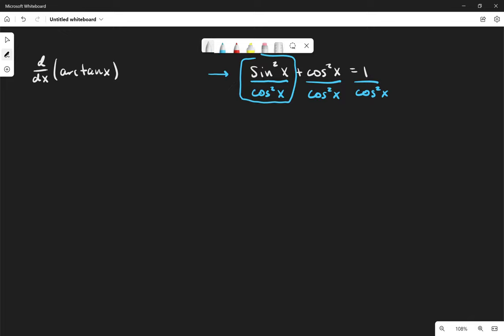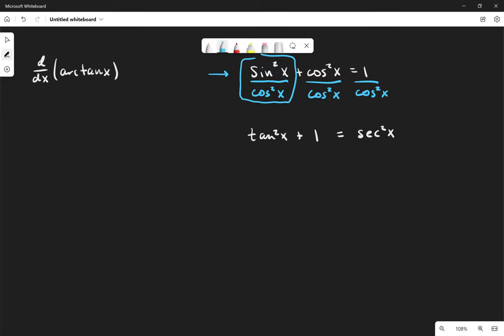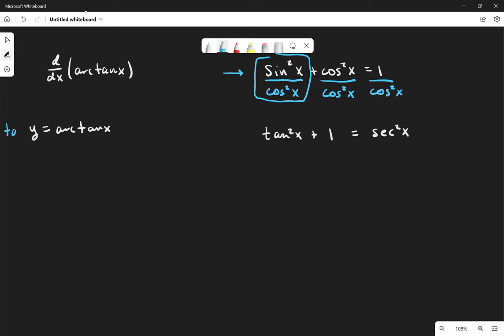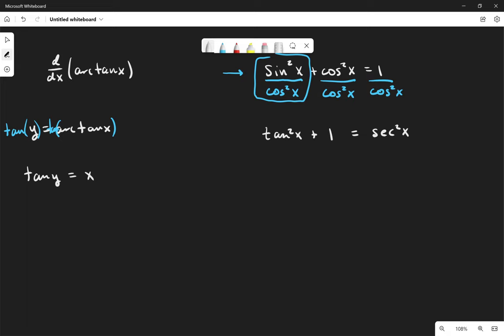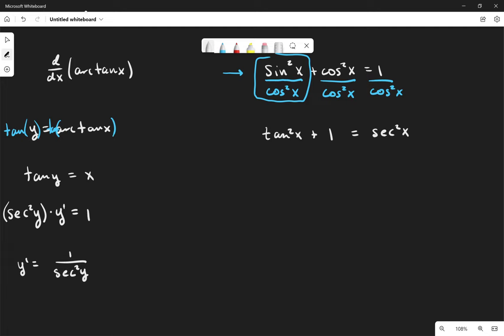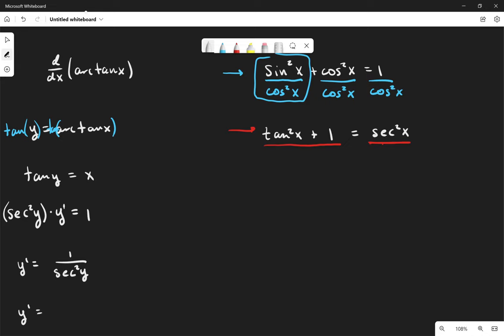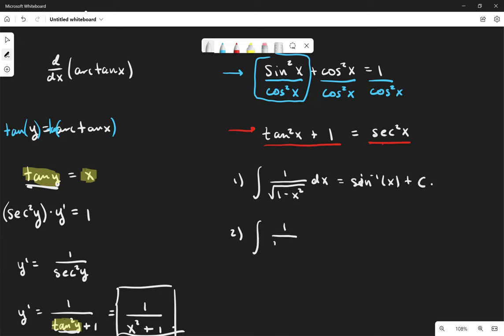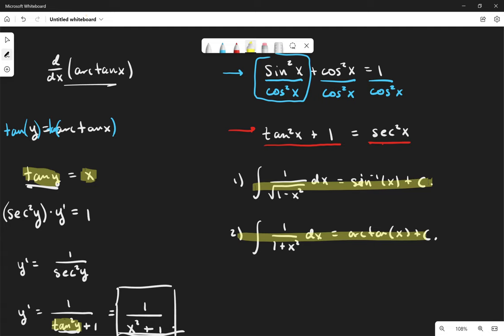Derivative of arctan(x)